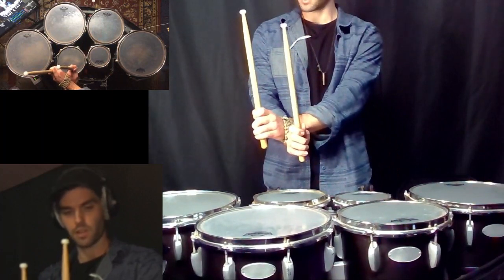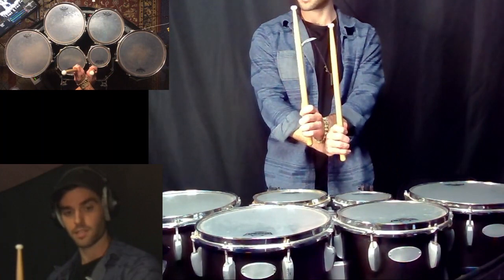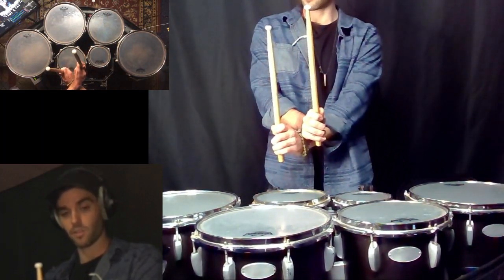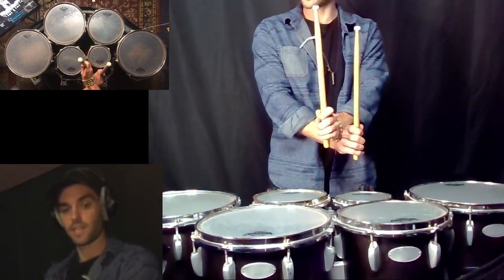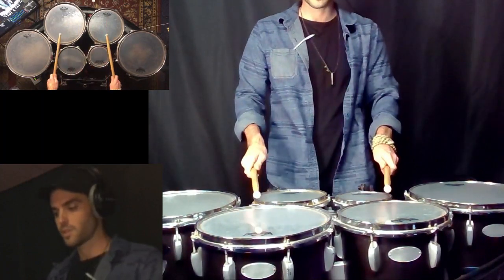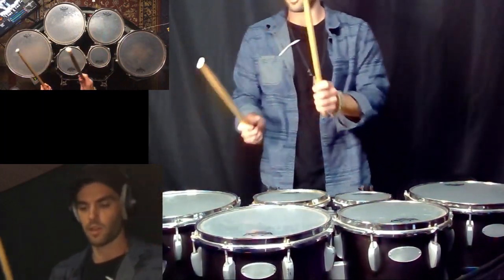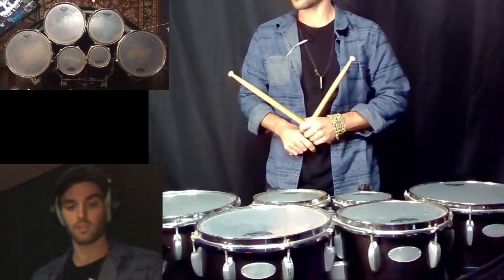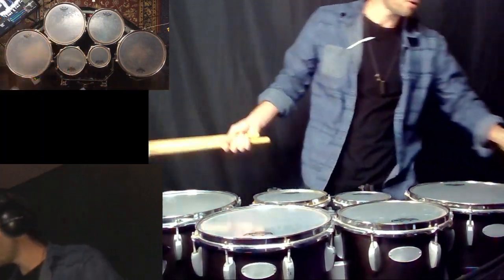Live Online Tenor Lessons Preview- QuadDrumming.com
Let’s set the path for the future of your ‘Quad Journey’.
You determine the outcome.

We layout the road.

The great danger for most of us lies not in setting our aim too high and falling short; but in setting our aim too low, and achieving our mark."

              - Michelangelo, the great artist of the Renaissance

“I fear not the man who has practiced 10,000 kicks (scrapes) once, but I fear the man who has practiced one kick (scrape) 10,000 times.”

              - Bruce Lee (Quaddrumming.com)